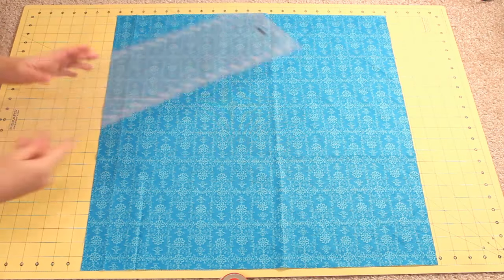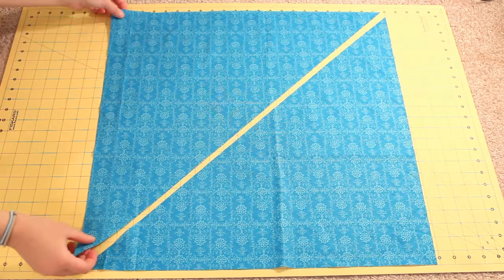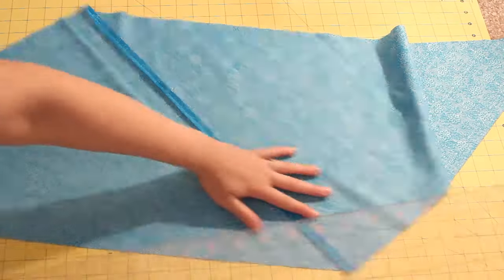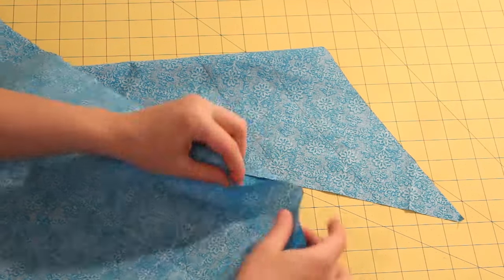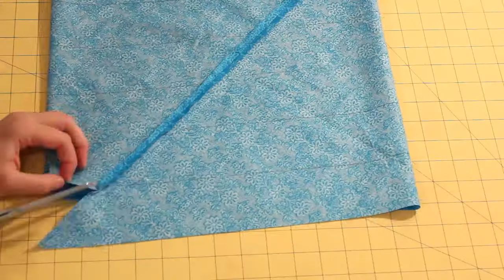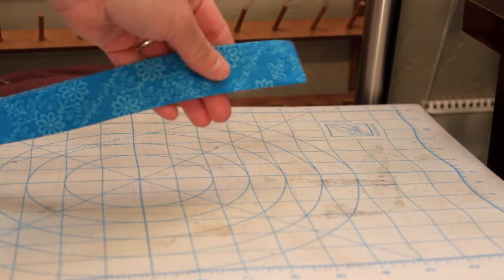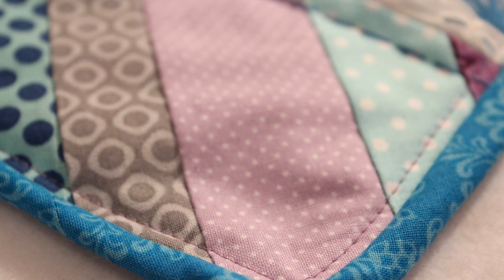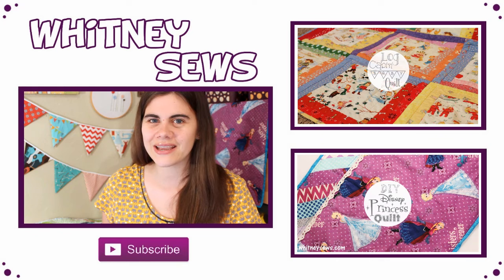Continuous Bias Binding EASIEST METHOD How To - Whitney Sews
Learn the easiest way to create your own continuous bias binding to finish your quilts and other projects!  There is also a helpful chart located in the corresponding blog post to help you determine exactly how much fabric you need.